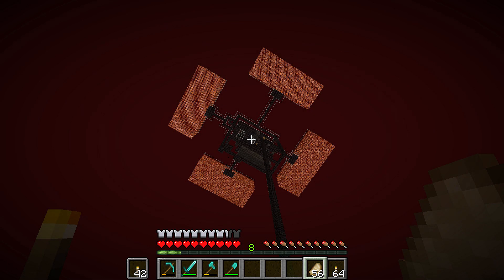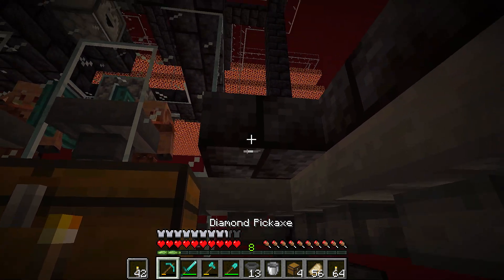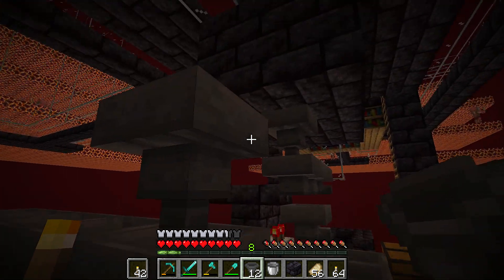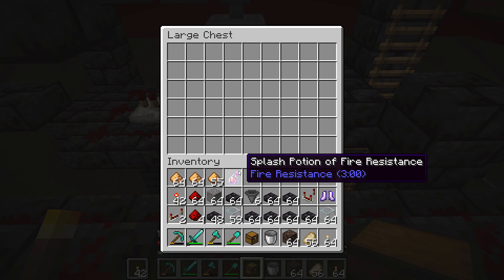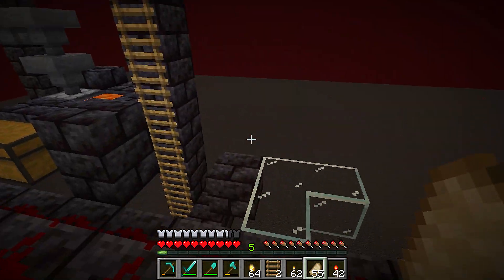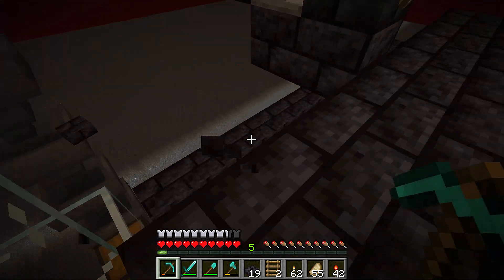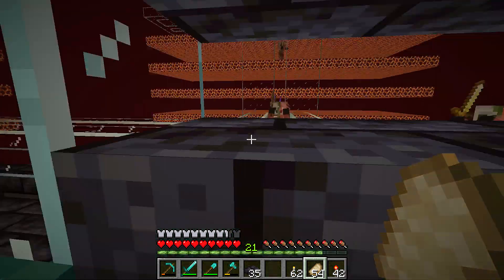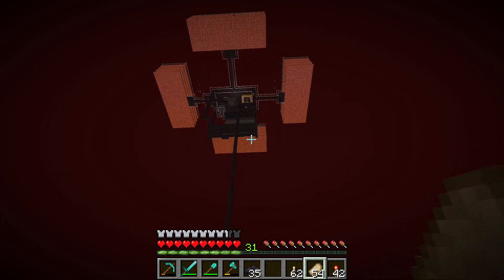The Karma Train.. Choo Choo! - Minecraft Down Under - Episode 26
So, I messed up pretty bad. After last episode, I noticed that the sorter was one block too high, so I had to move the hole thing down one block. Did I mention that when I noticed my mistake, Venom informed me that someone had spotted it in live stream chat last episode. oh man, thanks Venom lol! All fixed now though, just a small setback today. We finish off the farm and clean it all up ready for the showcase video. We also make it rain gold and rotten flesh, Venom said it was "wasteful"... I call it "cleaning" Come check out today's episode of Minecraft Down Under